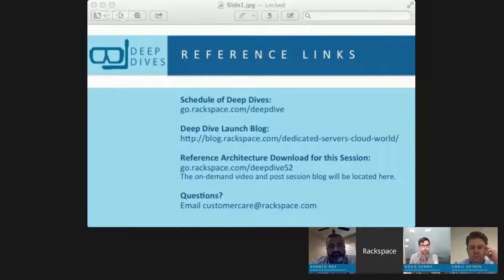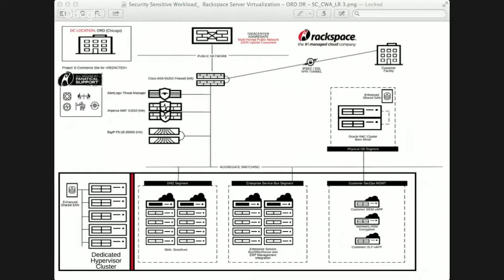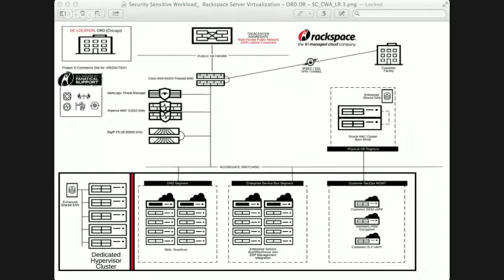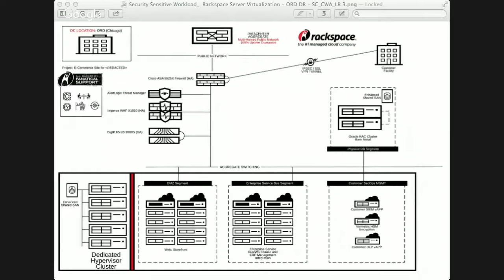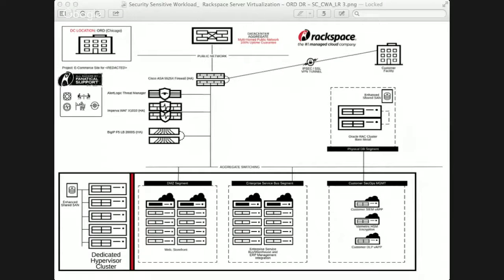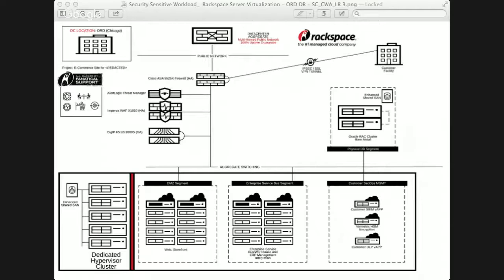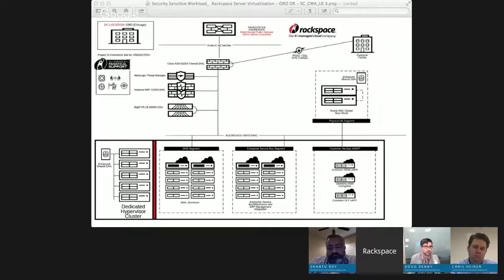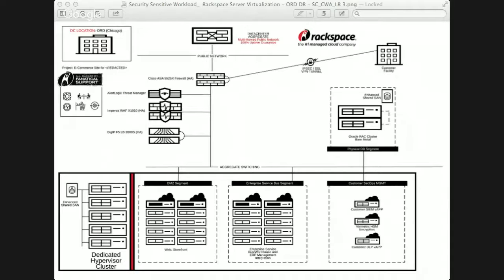Rackspace Deep Dive: How Security Impacts Managed Virtualization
Many IT organizations are concerned about the security of their critical workloads if they use a partner to maximize the benefits of virtualization.  Join Rackspace VMWare experts as we walk through an example of a customer with specific security needs and how a managed virtualization solution delivered speed and agility without sacrifices. To download the reference architecture mentioned in this session, . Interactive deep dive sessions are held weekly.  To join a live session, view the schedule

Hosted by Doug Denny, Director of Technical Marketing, along with Shantu Roy, VMware Practice CTO, and Chris Heinen, Manager, Solution Engineering